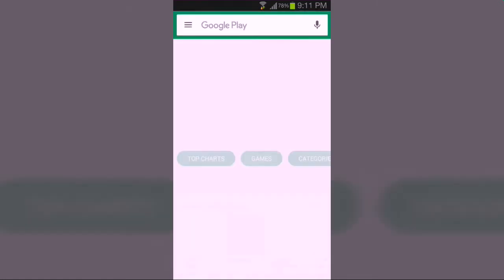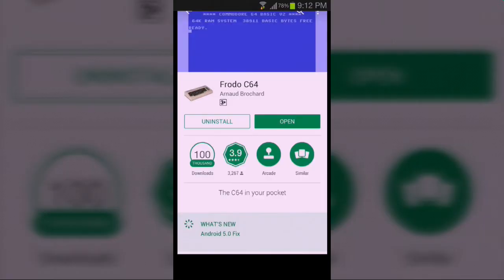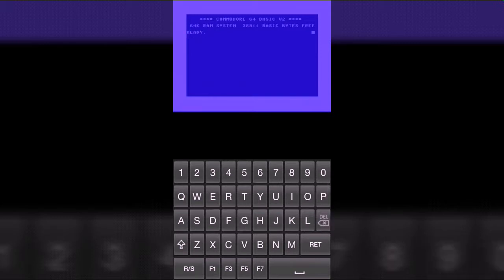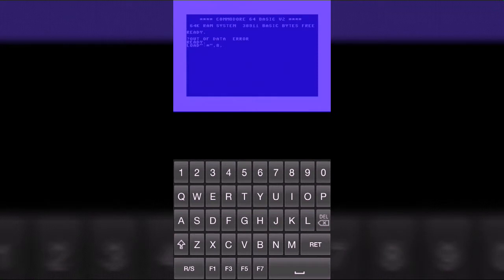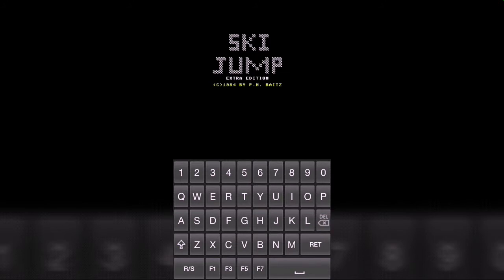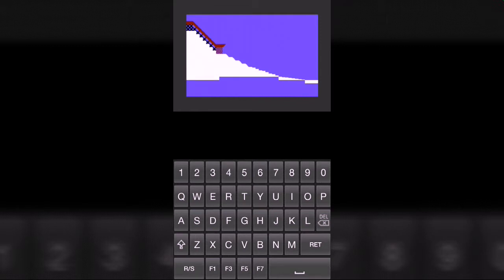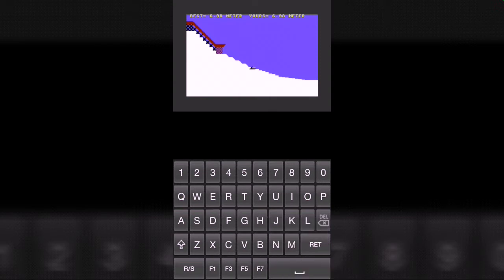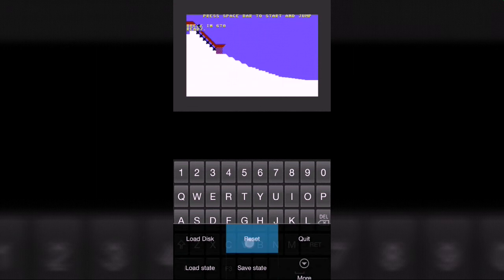How to run commodore 64 games and programs on android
The app you need is frodo C64